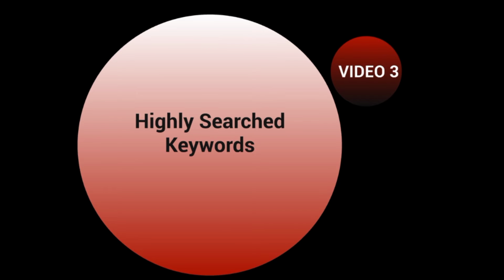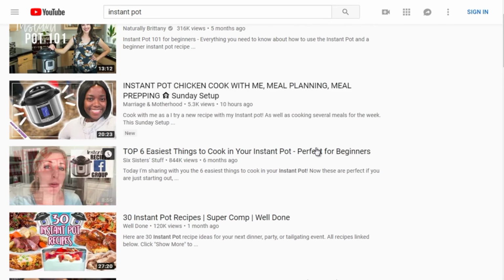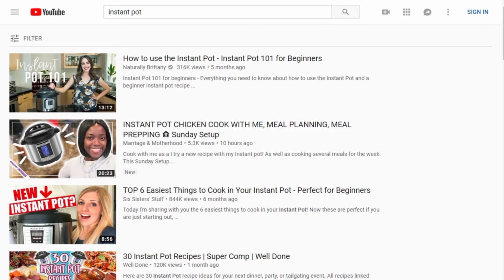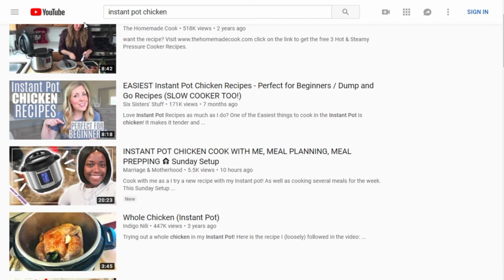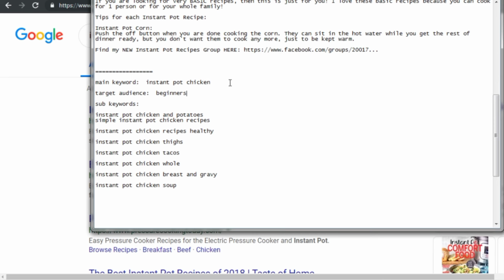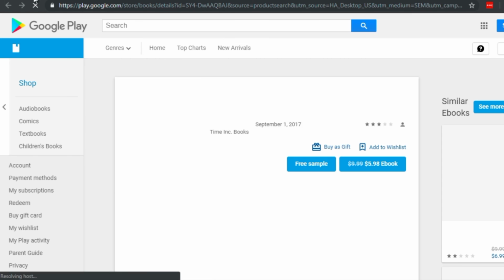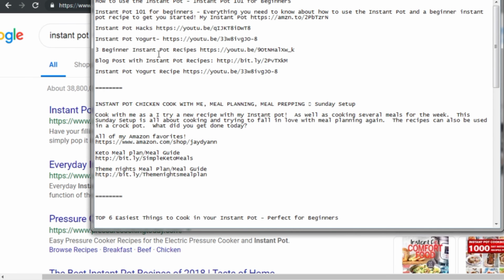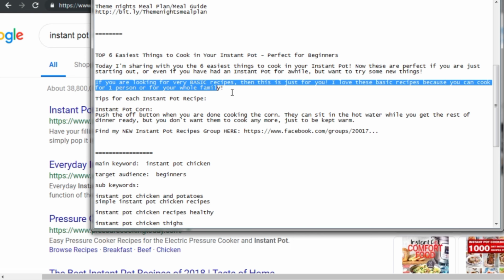Best Income From Youtube SEO v2 Optimize Video 100% free full course part 2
About Course: Youtube SEO v2 Optimize Video revealed – 100% Free Video course. Earn millions from home.